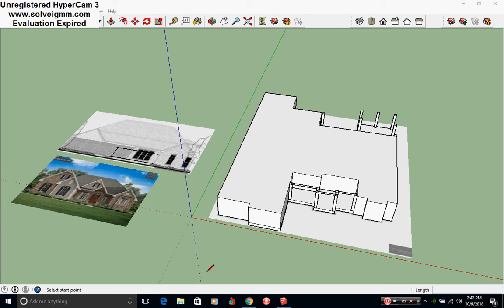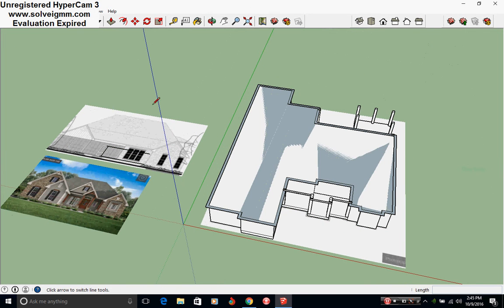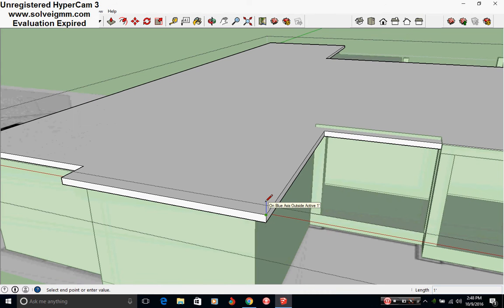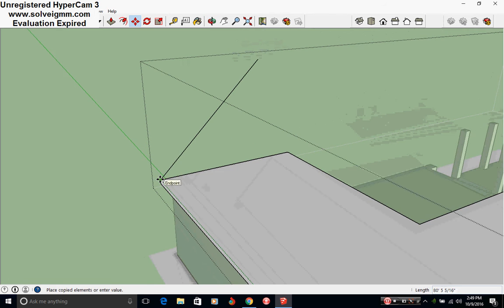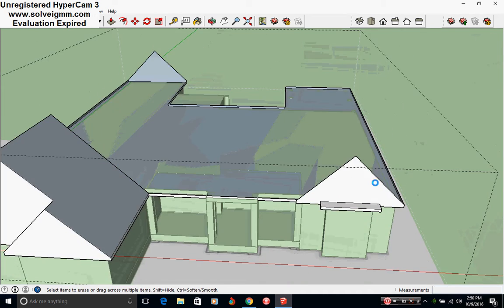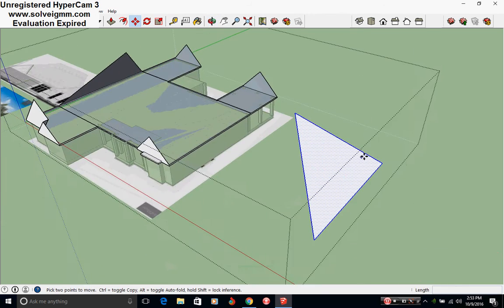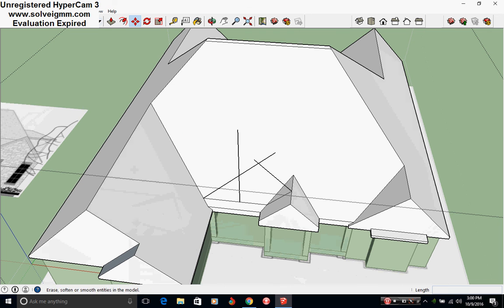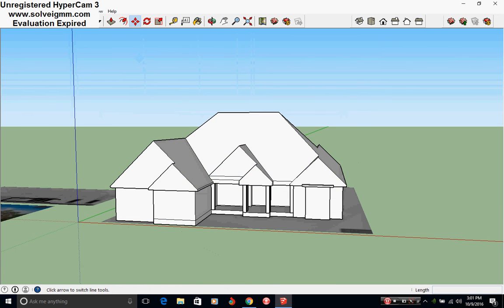Creating a Complex Roof in Sketchup Using Reference Photos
The title says it all! If you find a house you want to model via internet, import the pictures in your Sketchup file and re-scale them to the correct size. From there, follow the audio in the video. This is not so much a tutorial as it is a mere demonstration.